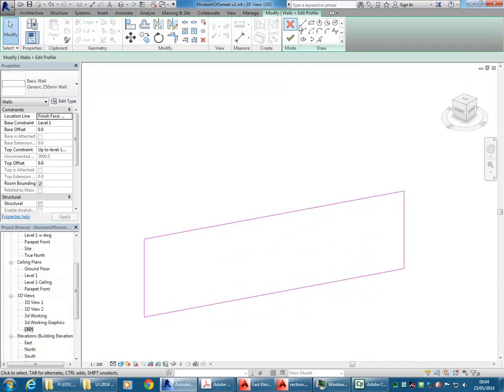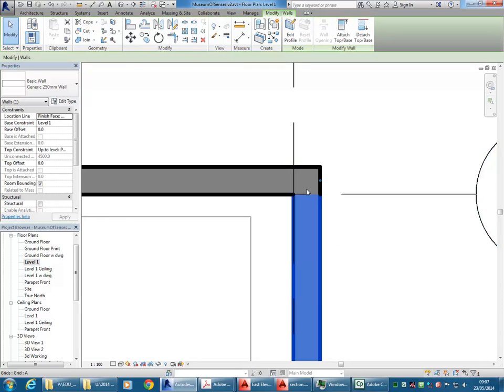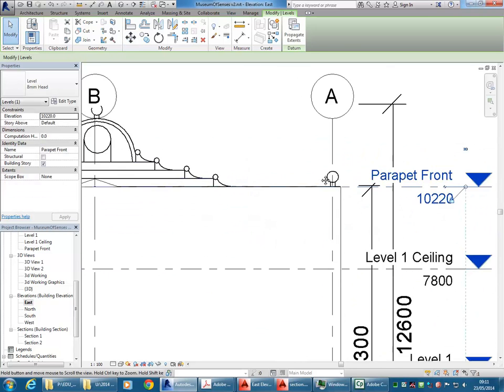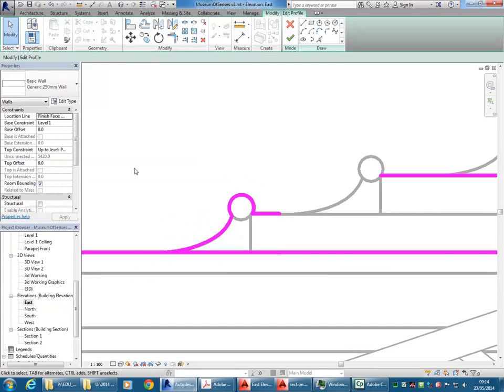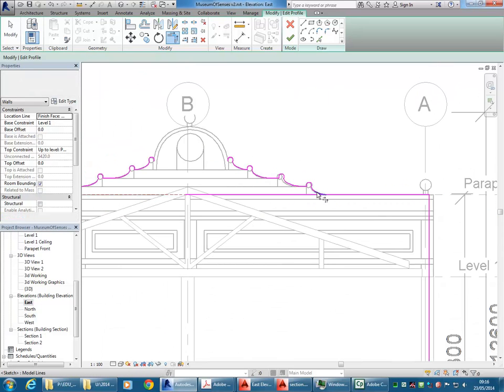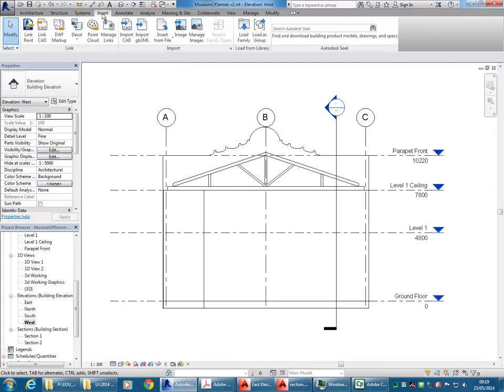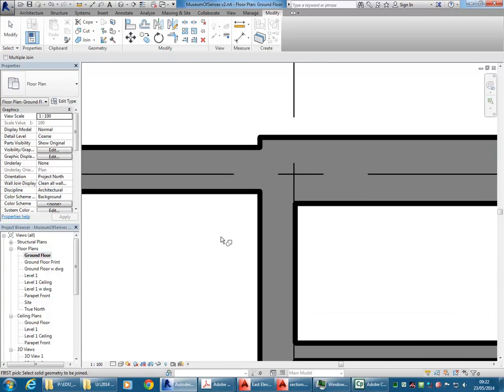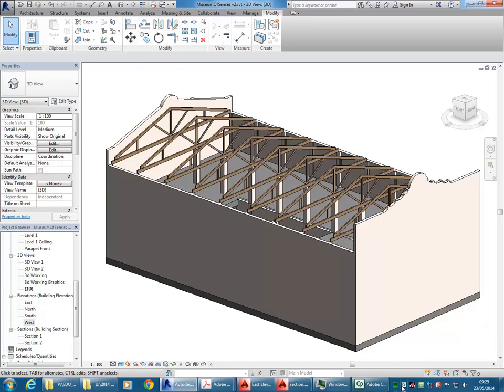Museum Senses 06 Parapet Walls